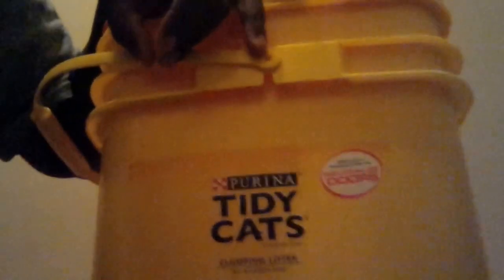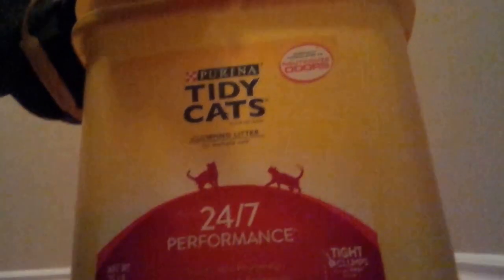Tidy Cats 24/7 Litter - Review and Testimony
" Owning a cat has made trail and error a normal thing, but finally a resolution. "

Check out this new upload from Chunkie Soup, right now, on SOUP.TV